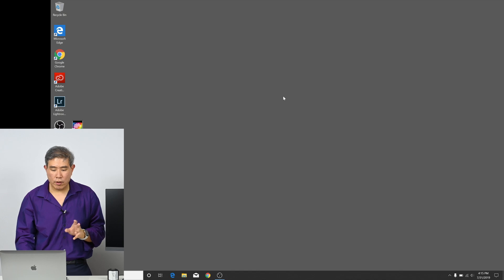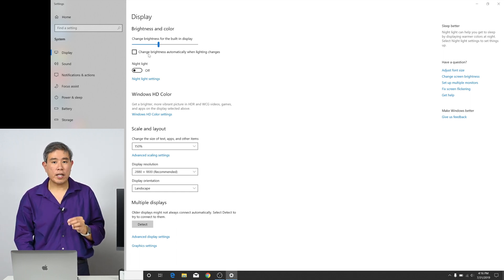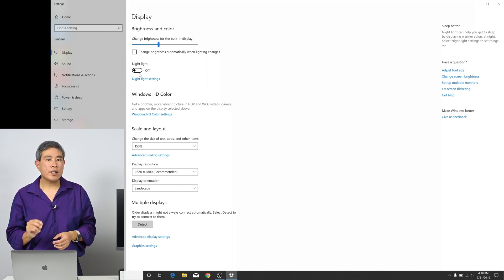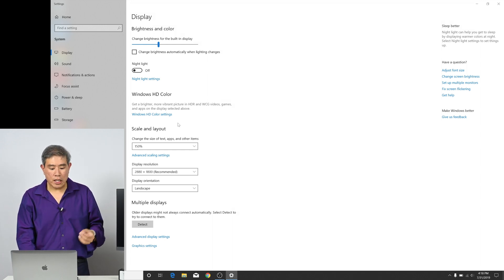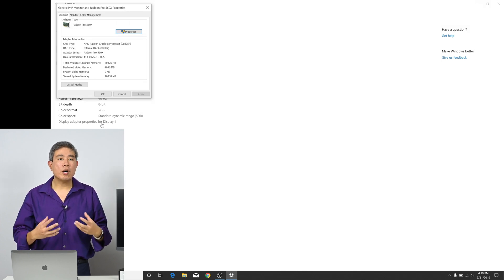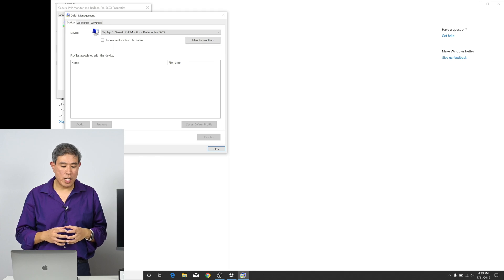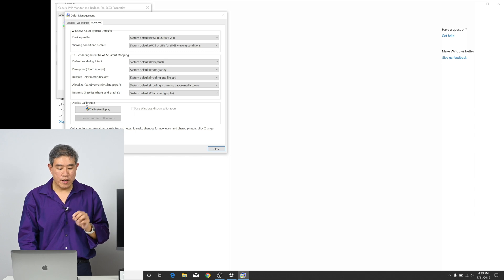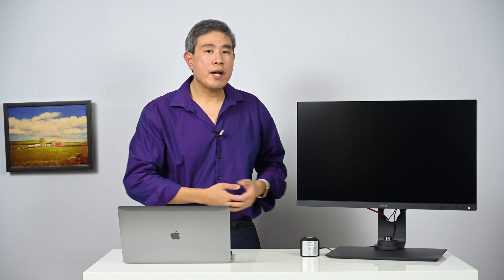Windows 10 - Display Setting to Turn Off Before Color Calibration by Art Suwansang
Art Suwansang will show you the settings in Windows 10  that you need to turn off before you perform a display calibration on a Windows 10 systems. Many of the these settings are turned on by default and they will interfere with the display calibration software and will result in a bad calibration. Some of the setting such as automatic brightness adjustment makes your display luminance or brightness level a moving target based on the environment that you are in to name a few. Watch the video for more details.

Check out how to calibrate any build in display or display using X-Rite i1Display Pro and i1Profiler here:

If you own a BenQ SW series then you should use Palette Master Element to do a hardware calibration. Learn how to do it here: